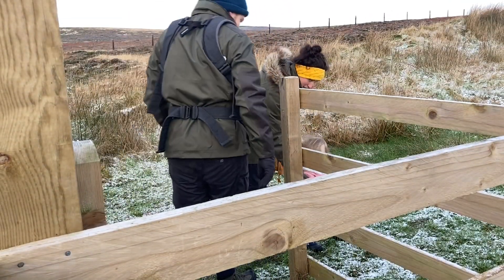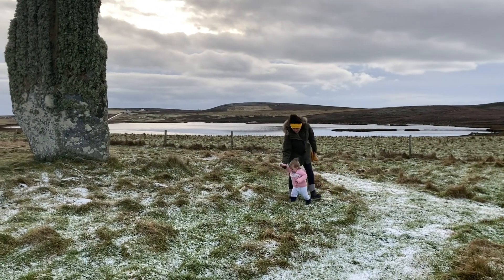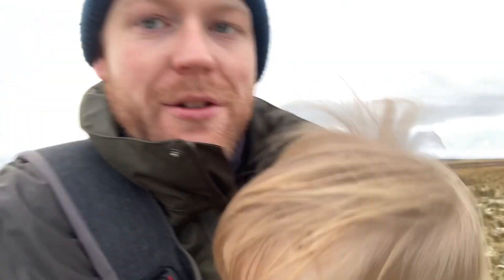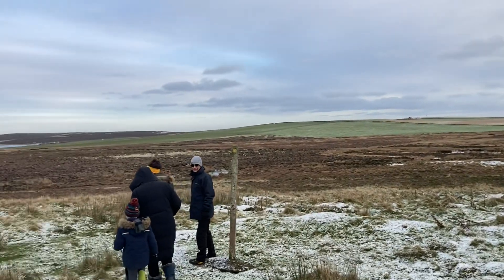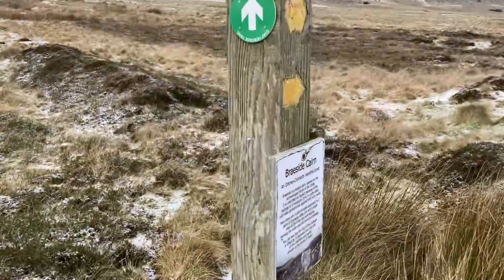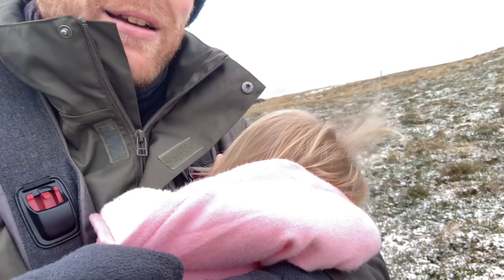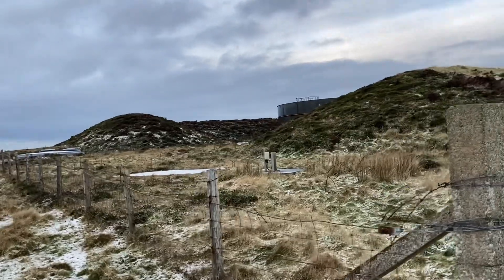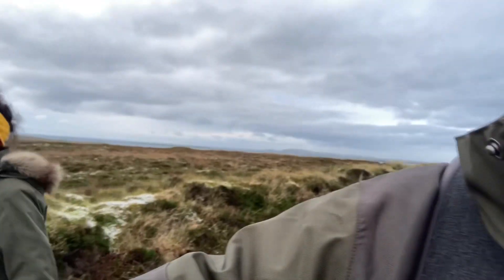Life on Eday - Christmas Walking